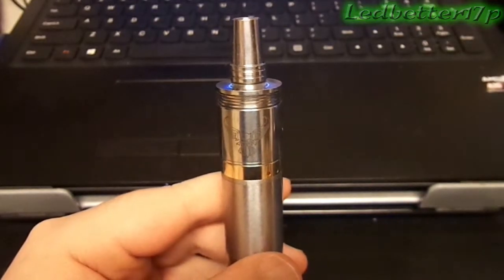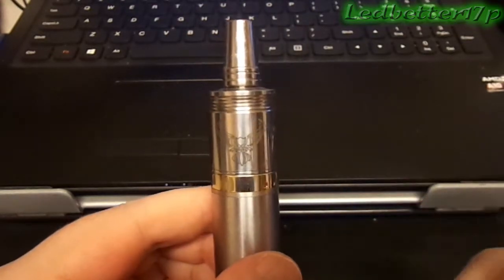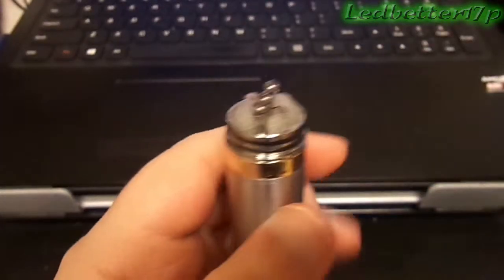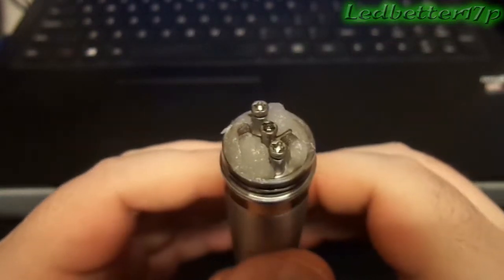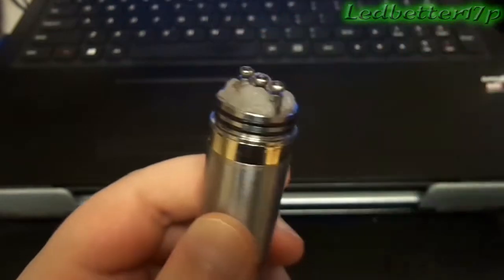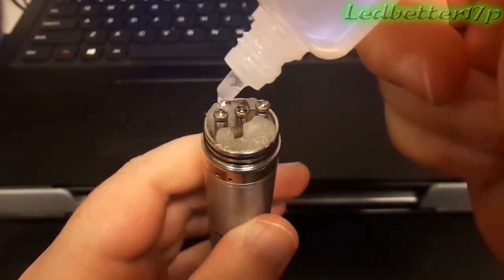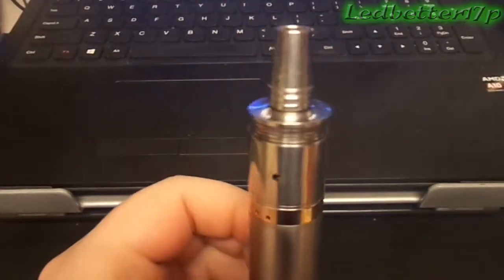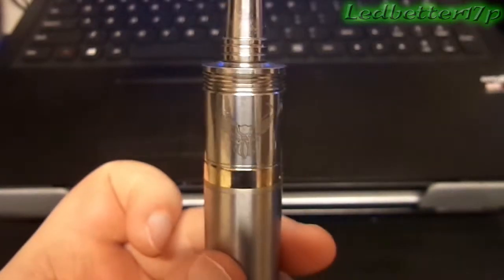Up Close Look At The Patriot RDA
in this video we will take an up close look at the patriot rda and see what its all about. hope you enjoy the video if so please comment like and subscribe.